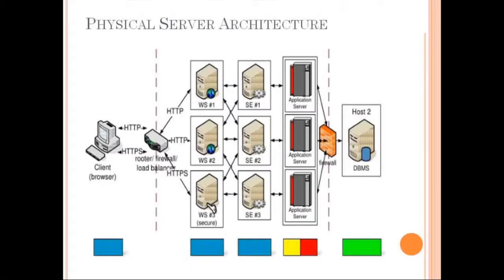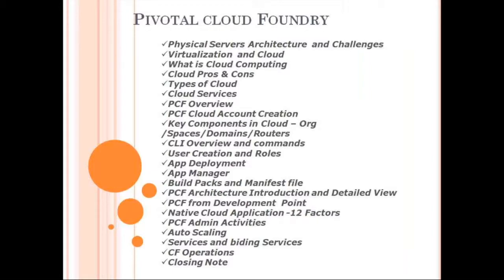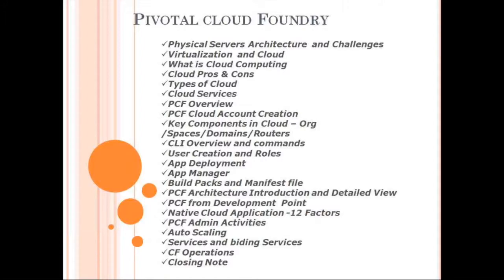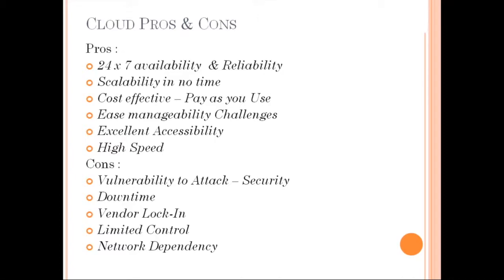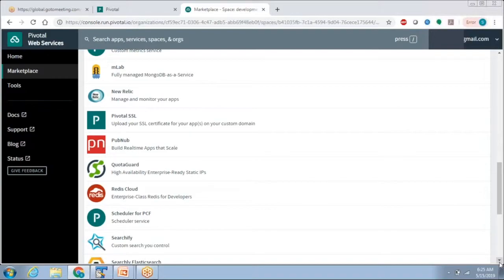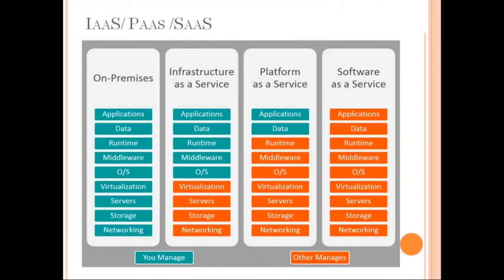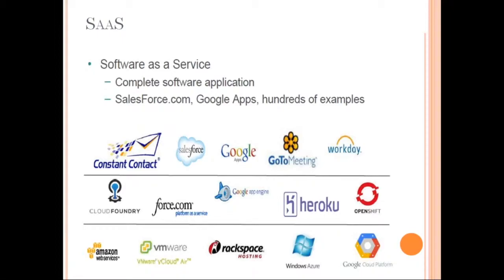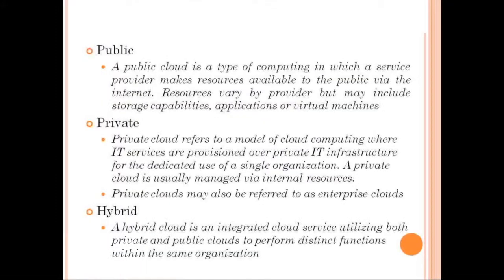pivotal cloud foundry training || pivotal cloud foundry tutorial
Introduction

Introductions
Course objectives
Introduction to Cloud Technologies

What is the Cloud and Computing
Evaluation of Cloud
Understanding Architecture running with Physical,
Virtualization and Cloud
Cloud Advantages
Limitation of Cloud
Different Types of cloud

Public
Private
Hybrid
Cloud as Service

Distinguishing IaaS
PaaS and Saas
Overview

Cloud Foundry overview
Introduction to Cloud Foundry concepts
Getting Started With Cloud Foundry

Accessing a Cloud Foundry system
Creating an account on CF public account
CLI installation / CF Manager Console operations
CLI/CF Console Overview and key area
Understand UI (Web Service) and CLI
Manage Access

What is an Organization?
Defining a User Role
Understanding Spaces
Understanding Routers
Logging Framework and Loggregator
Deep dive CLI utility and Various commands
The importance of the Application
Application development Process

Implementing logging
Accessing bound services
Using Spring and Spring Cloud to configure your application
Incorporating Spring Data, Spring Social, Spring Data
Using the command-line and web interfaces
Deploying application on PCF

Deploying your first application using Spring Tool Suite
(STS)
Examining logs
ZERO Downtime deployment
Blue Green Deployment
Adding and removing instances
Auto scaling with CF

Vertical Scaling
Horizontal Scaling
System Management

Debugging your application
Scaling applications under load
Defining a manifest
Using and creating Build-packs
Using and creating Services
Cloud Foundry Health Manager
Application Architecture

Designing Cloud deployment
Interacting with hosts, ports, resources
Sessions and application state
Integrating the security service
Cloud Foundry Architecture And Management

Cloud foundry architectural components
What is BOSH
How Cloud Foundry works
Manipulating underlying resources such as virtual machines
rnand load-balancers
CF Operations

Backing up and Restoring Pivotal Cloud Foundry
Upgrading Pivotal Cloud Foundry
Introduction to Micro services

Microservices on PCF
Troubleshooting

Our PCF Developer Certification course will help candidates to gain hands-on experience to start, stop, scale and deploy applications using Pivotal Cloud Foundry.

With this Pivotal Cloud Foundry course, candidates will learn to use Pivotal Cloud Foundry’s powerful command-line interface and PCF services to achieve zero-downtime deployments.

Candidates will also gain hands-on experience to configure buildpacks, manage third-party logs, monitor application performance & use continuous delivery tools that integrate with Pivotal Cloud Foundry.

Upon completion of our Pivotal Cloud Foundry online training, candidates will be equipped with the skills required to design, operate, scale and achieve continuous delivery.

This training is aligned with the Pivotal Cloud Foundry Developer Certification.

This course provides students with the concepts and experience needed to work with and deploy applications on Pivotal Cloud Foundry. Students will gain experience in pushing apps to Cloud Foundry, accessing logs, and scaling.

Students will explore topics directly related to the design and running of cloud-native applications, including microservice architectures, blue-green deployments, and continuous delivery.